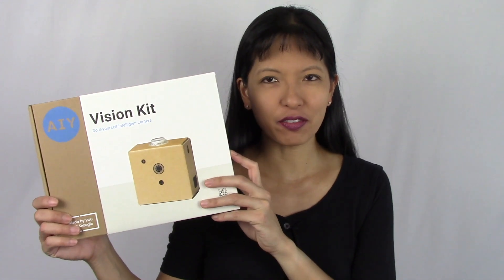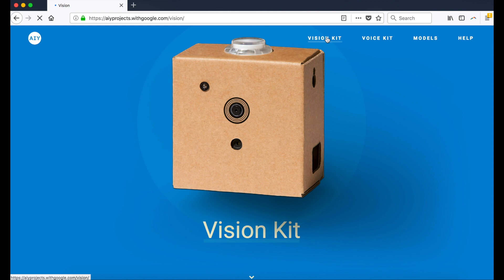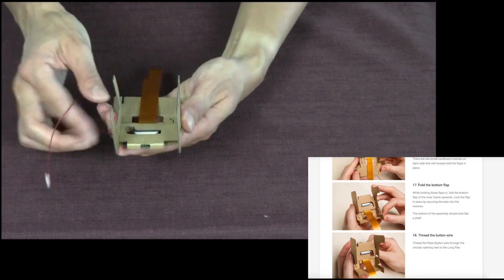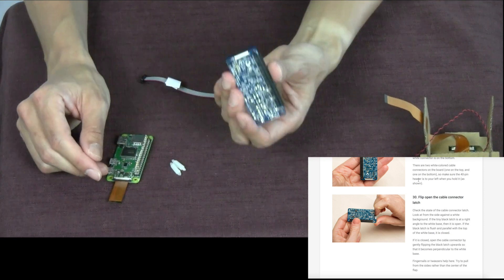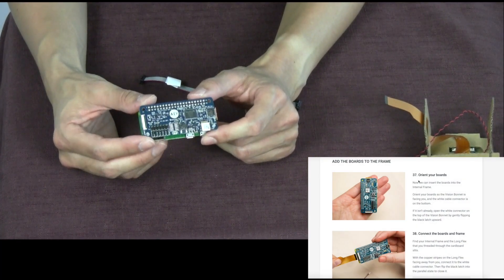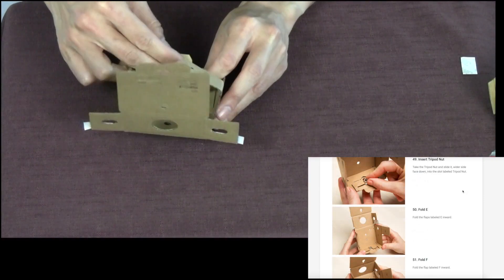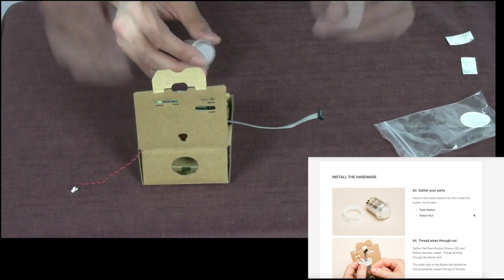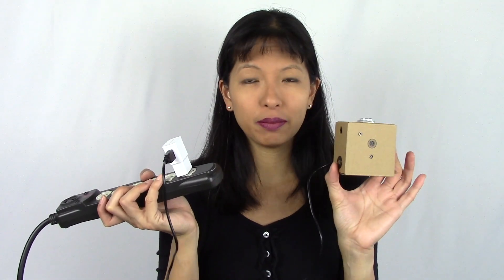AIY Vision Kit Assembly and Joy Detector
In this video, I assemble the AIY Vision Kit v1.1 and demo the "Joy Detector"

Demo Joy Detector

Purchased from Target
Comes with everything except the USB power adapter. I'll use the fast charger that came with my smartphone. Small print. 2 amps

Let's start with an unboxing.

Hardware Assembly

 1. Fold the Internal Frame
 2. Connect the boards
 3. Add the boards to the frame
 4. Build the box
 5. Bring it together

Test the joy detector